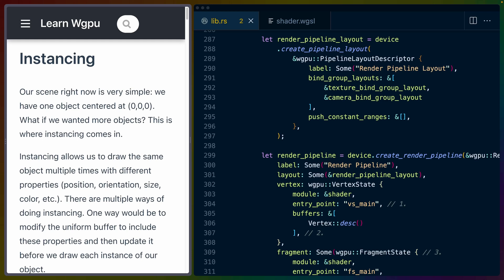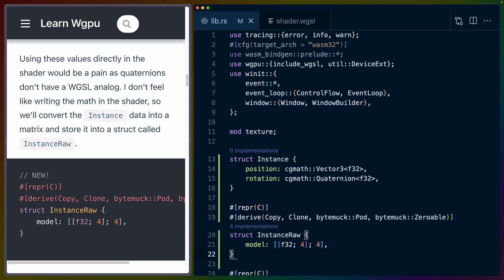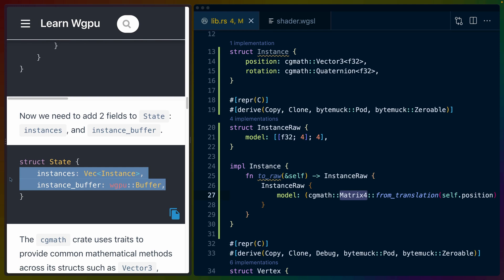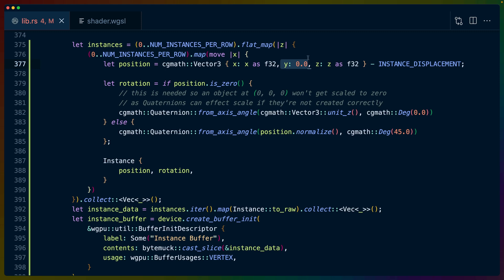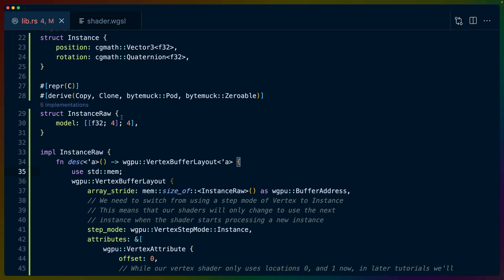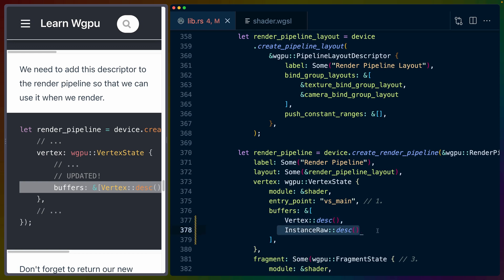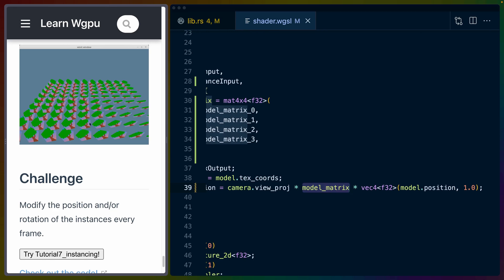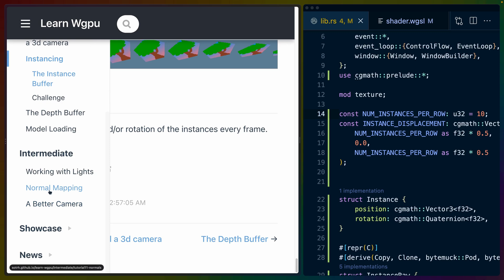Instancing models and geometry - Learn Wgpu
Rendering many instances of models in Wgpu.